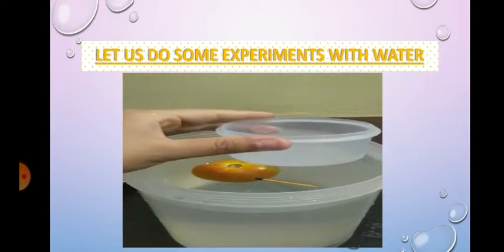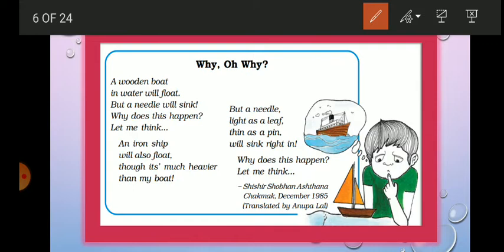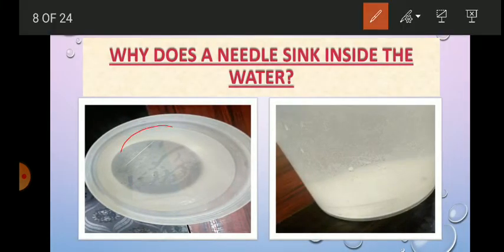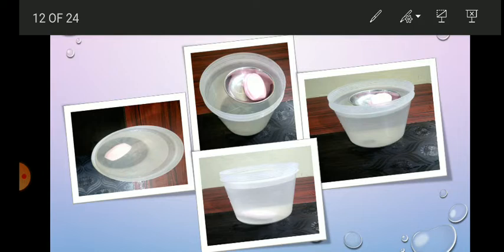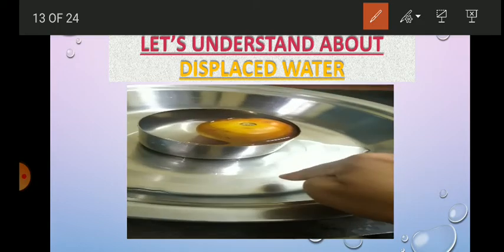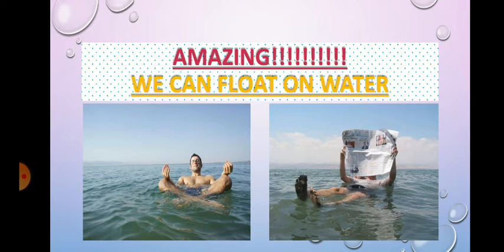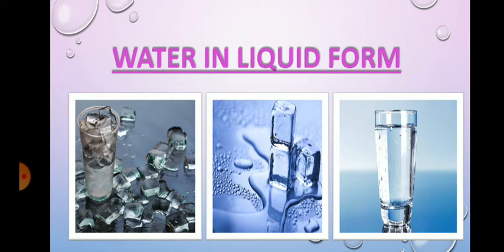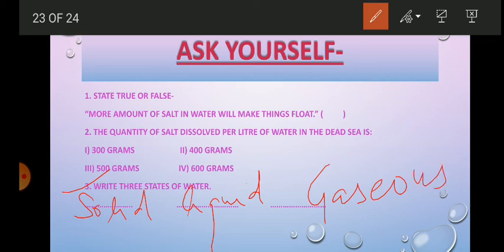Class-Vth/Subject-EVS/Chapter-7/Experiments With Water/Part-1/By-Navdeep Sharma